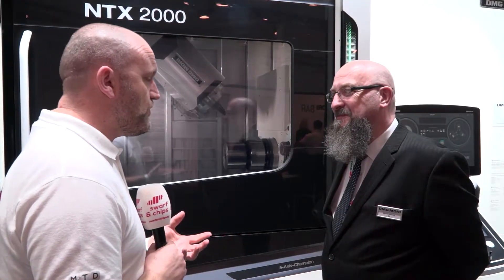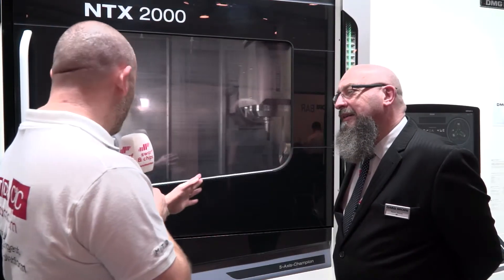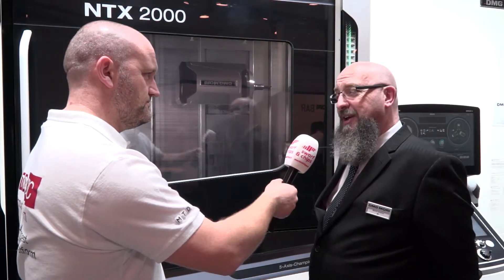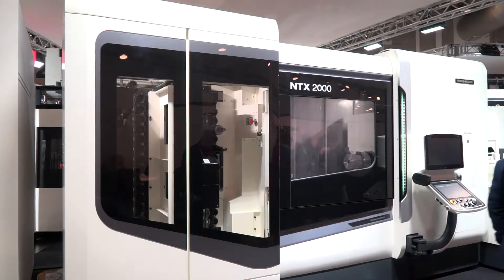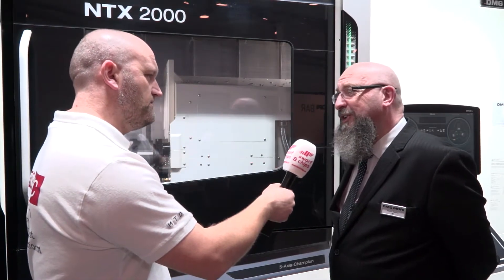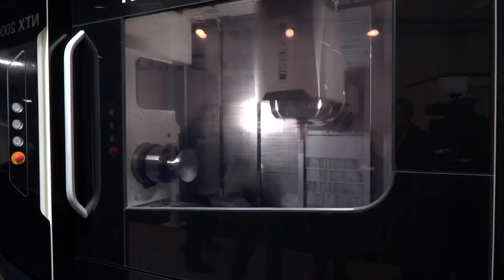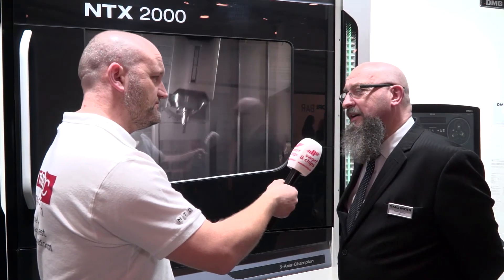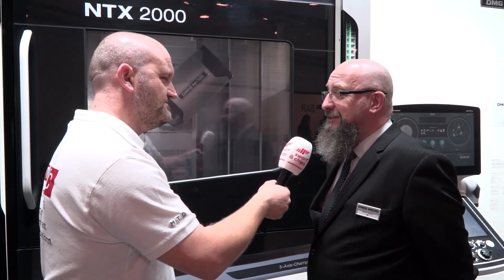DMG MORI NTX 2000 at MACH 2018